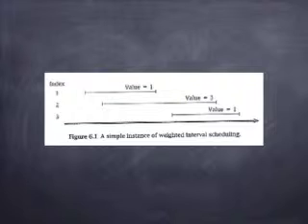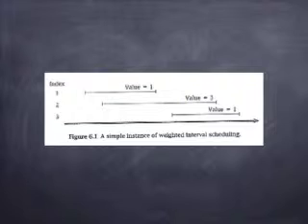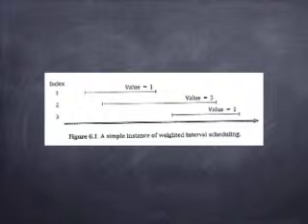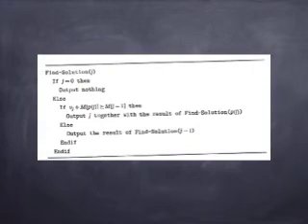Weighted Interval Scheduling - A Recursive Procedure